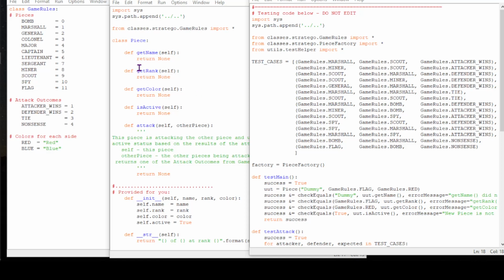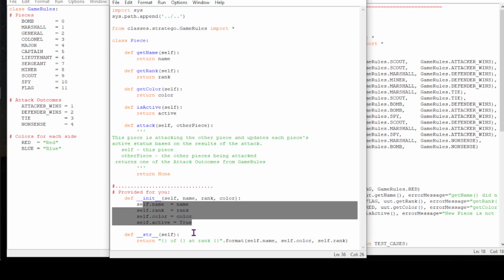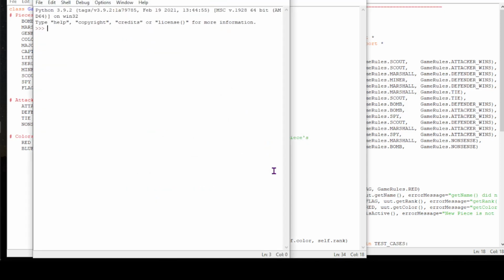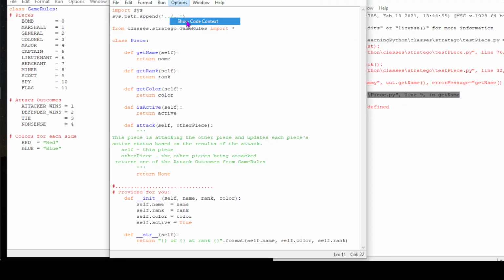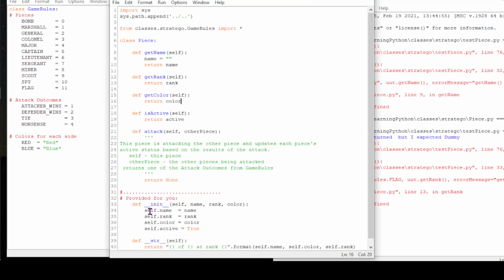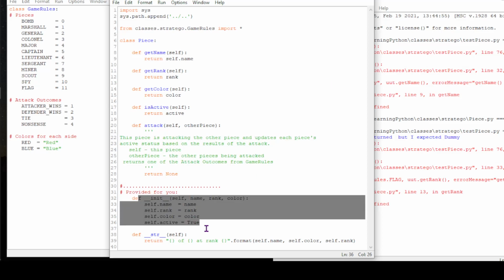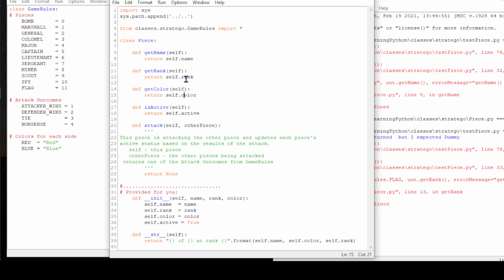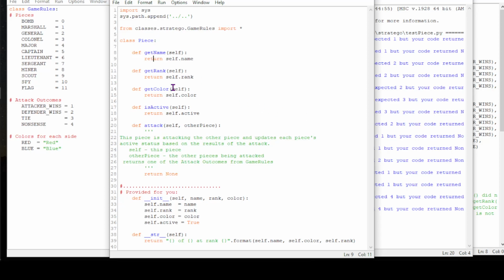Stratego - Piece - 2